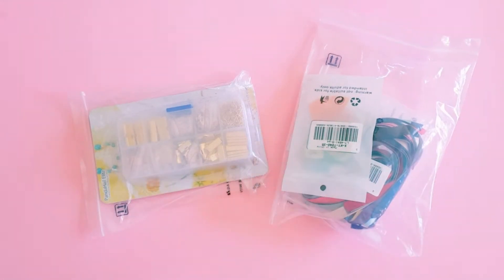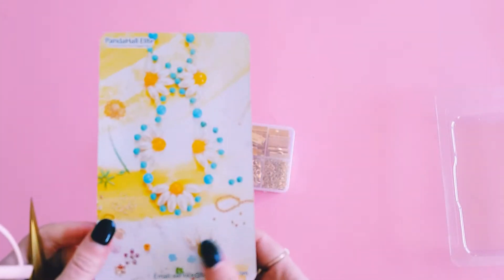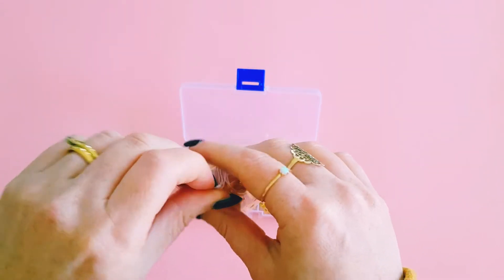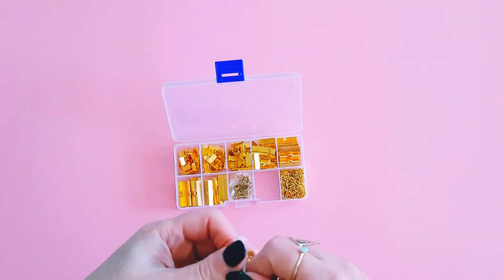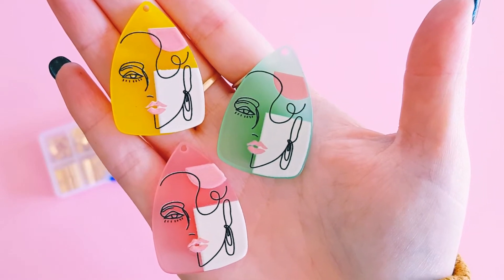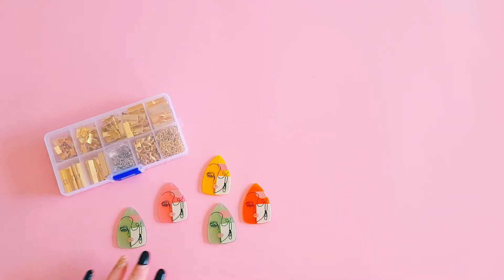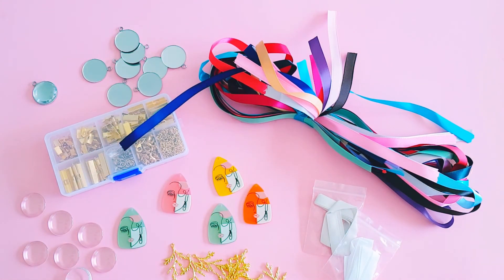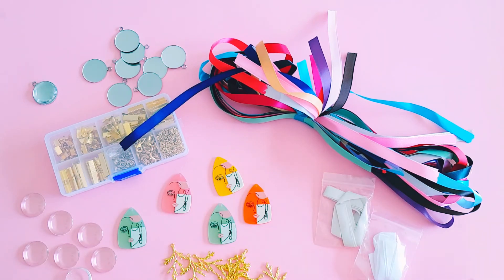Beebeecraft collab haul